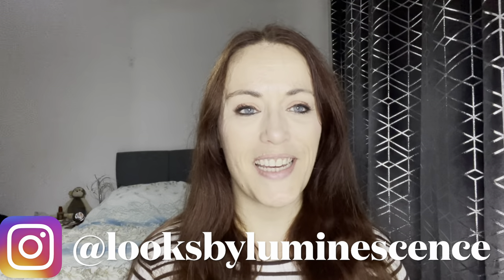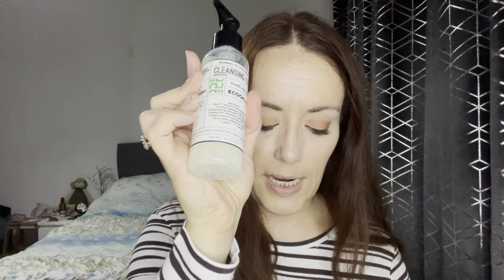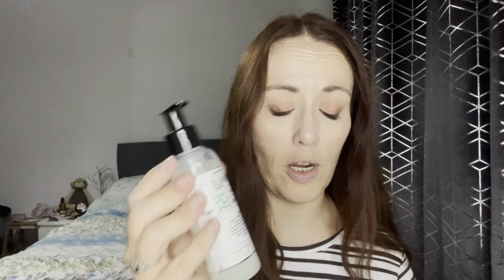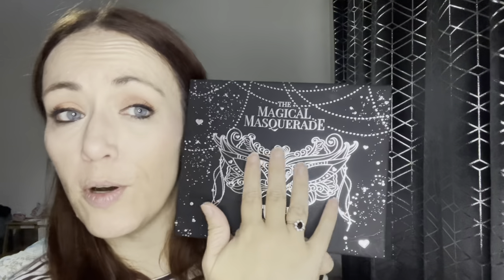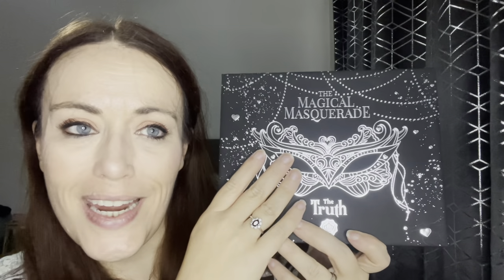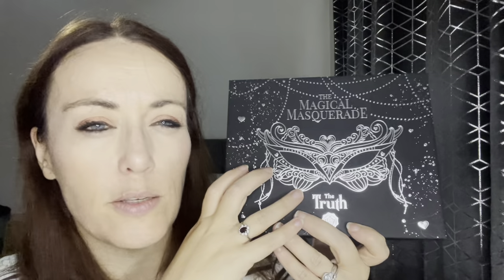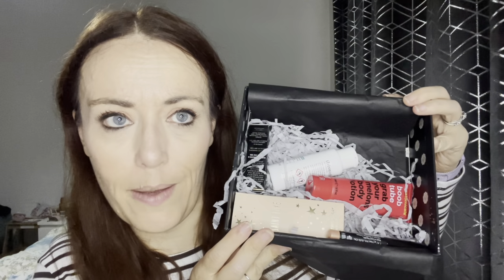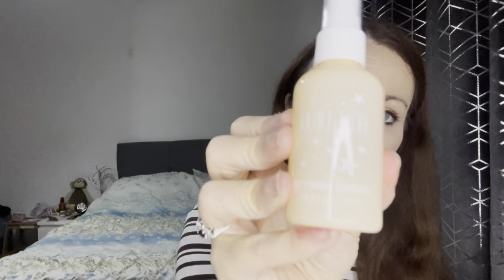GLOSSYBOX vs Lookfantastic October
Which will win this month?